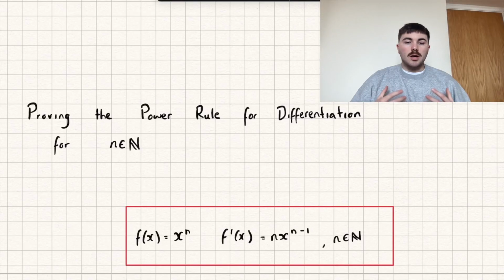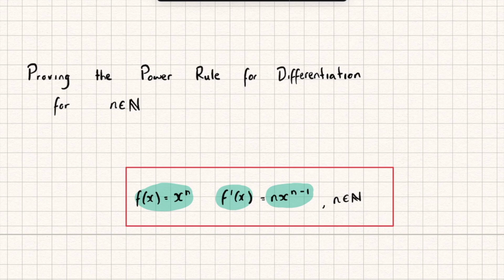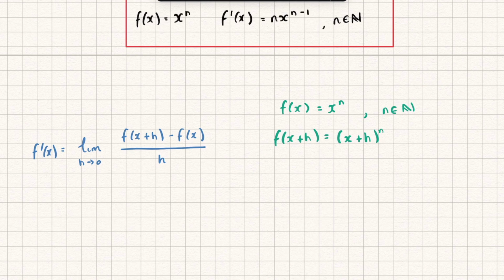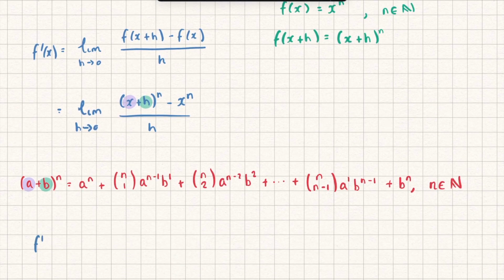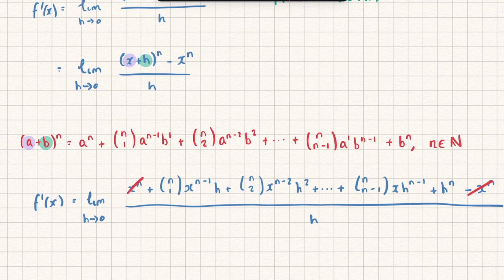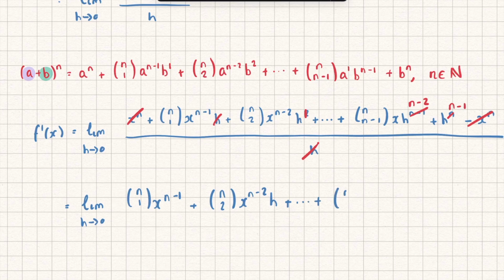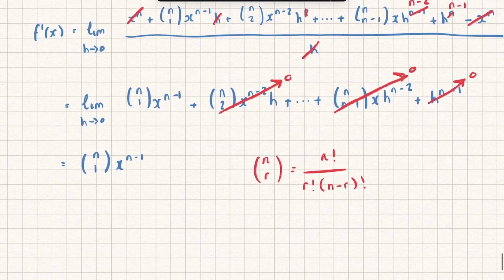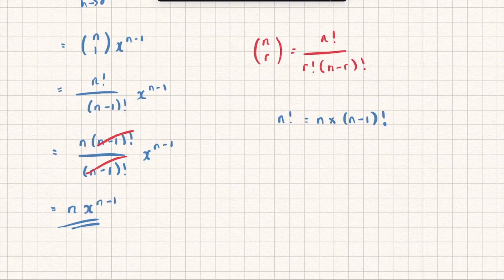Proving Power Rule for Differentiation (for n∈ℕ) (Differentiation 3) | A-Level Maths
In this video i'll be proving the power rule for differentiation for f(x)= x^n where n is a natural number :) We will later look at proving for all values of n, but we need to do some more maths first!

Timestamps:

Intro 0:00
Proof 0:37